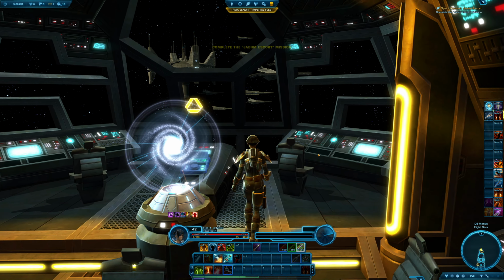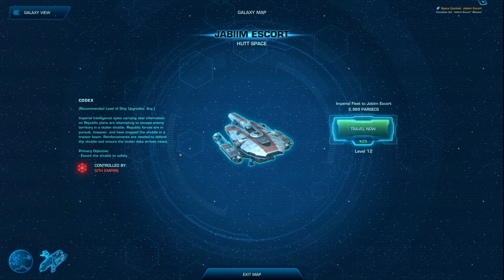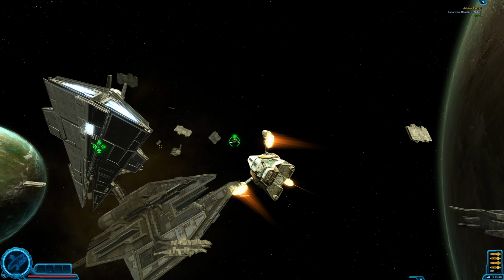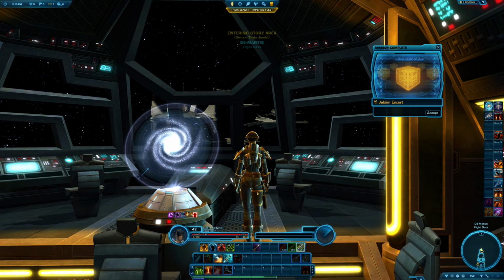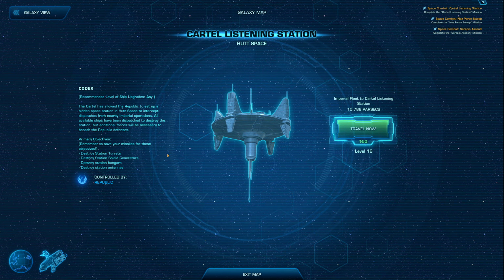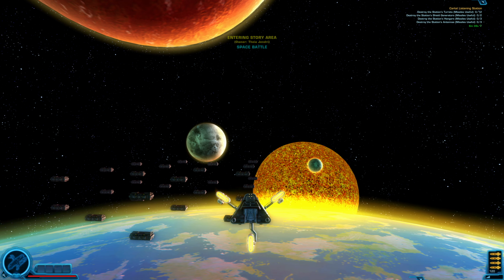Let's Play SWTOR: Bounty Hunter Part 25 [Callsign Scree]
25:  Space Missions

The Great Hunt has been called, and Theia Jendri, an amateur but promising Bounty Hunter is contacted by a retired hunter to form a team to claim a spot in the tournament.

Victorious in the Grand Melee, Theia has claimed the final place in the Great Hunt.

Despite some heated words, she is directed to liaise with her handler, Crysta Markon, and be granted her Hunt Targets throughout the known Galaxy.

Having updated her gear, and with Mako alongside her, Theia begins to further build upon her growing reputation.